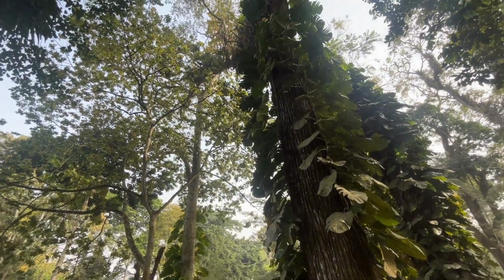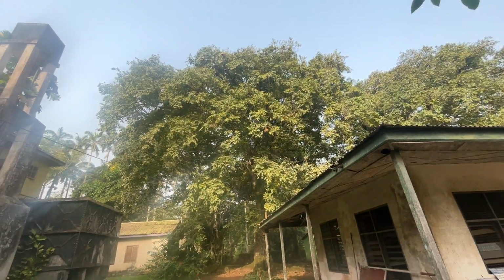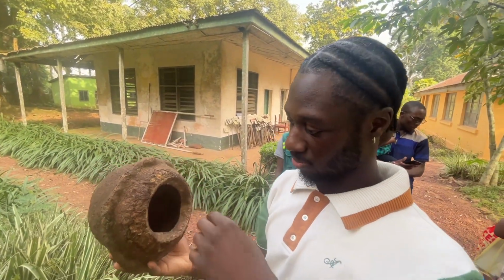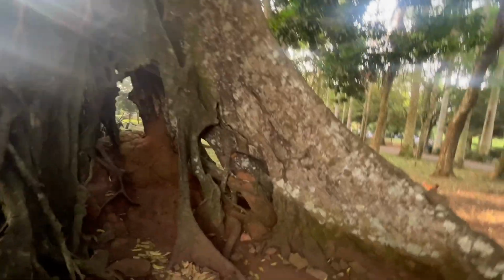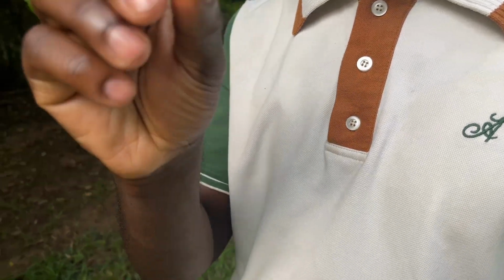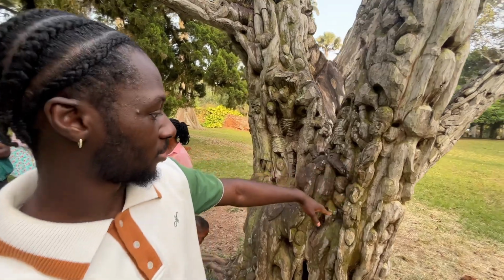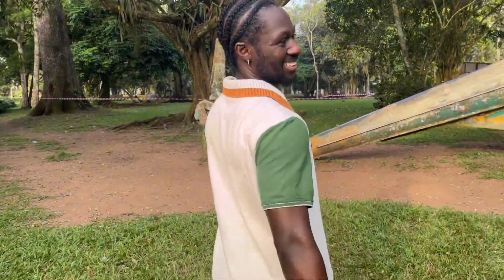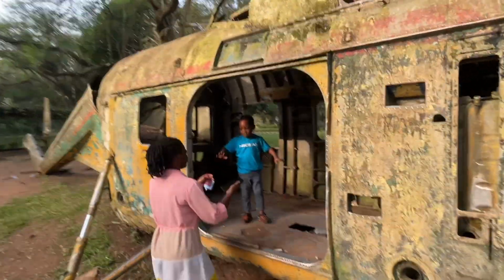How I got a PhD in Botany in 1 day! Aburi Gardens - Ghana Vlog Ep. 5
Come along as I venture through Aburi Gardens, I get in twine with nature I learn about plant life and cultivating herbs and spices and this hundred year old garden